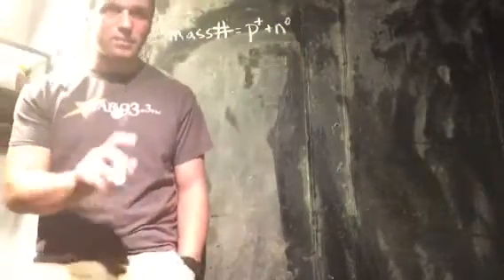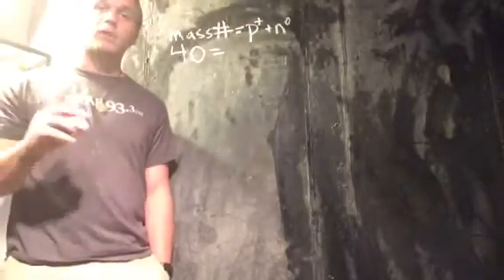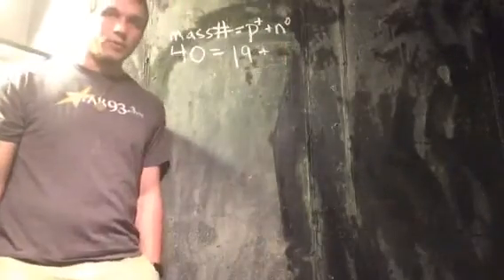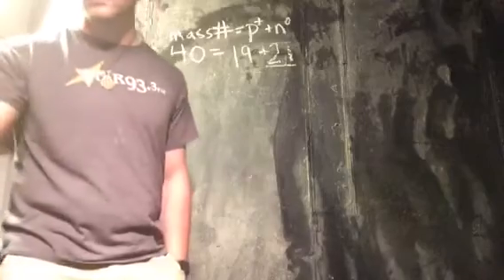Ullery collection: nuclear chemistry. How to write basic formulas